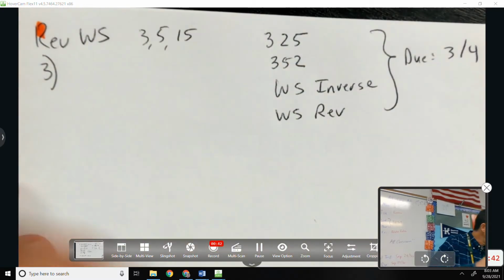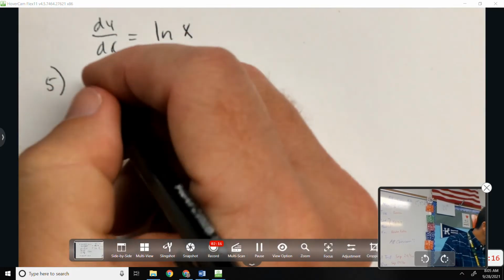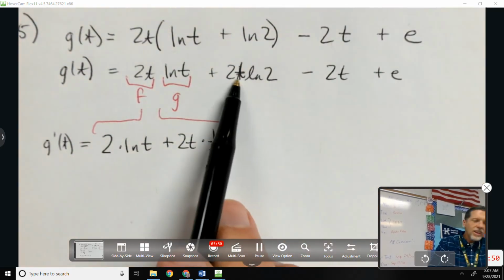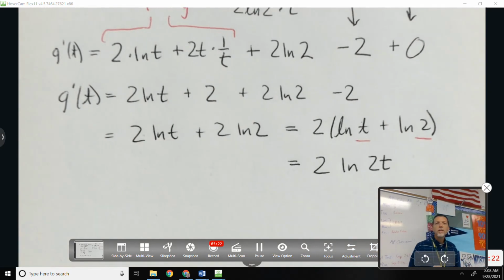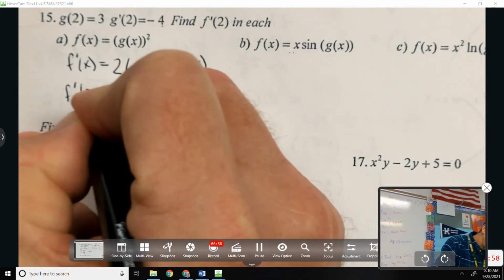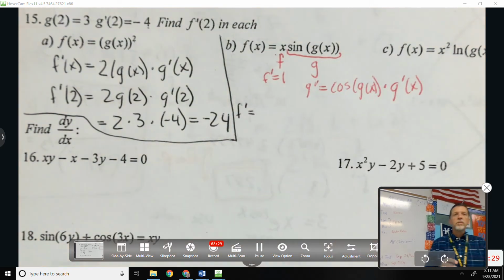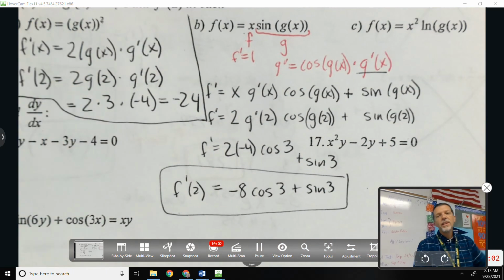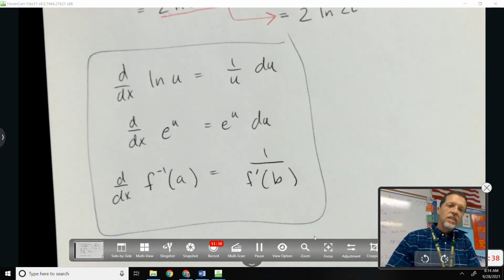WS Review Answers